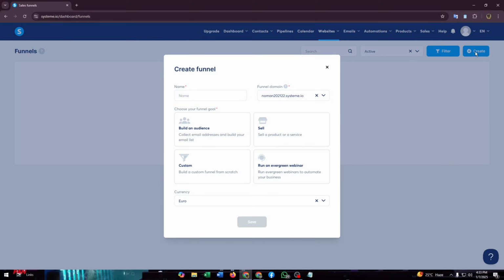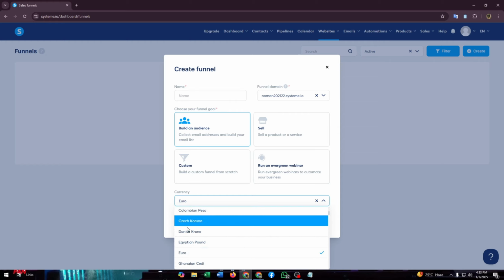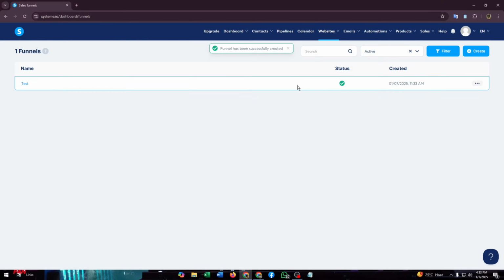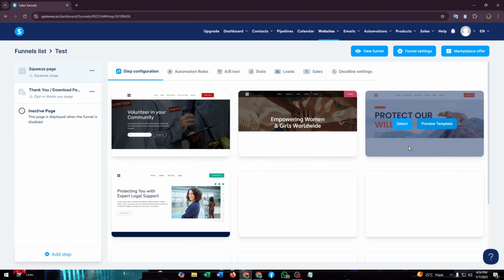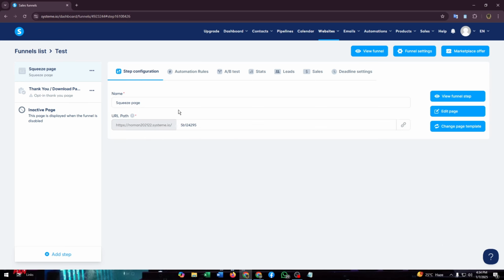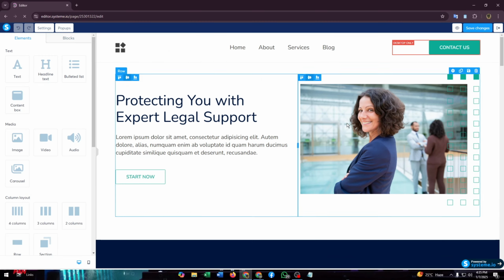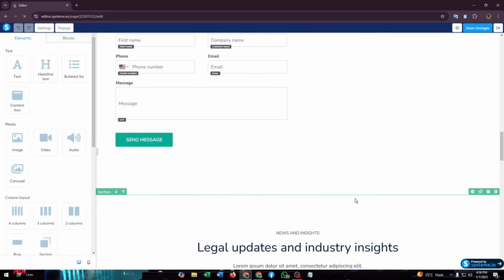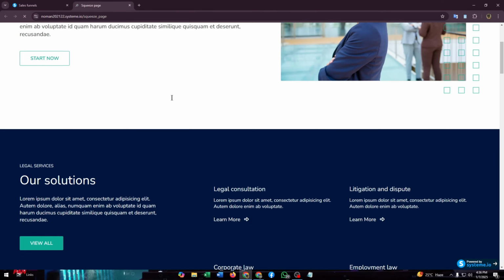How To Create Squeeze Page in Systeme io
🎥 How to Create a Squeeze Page in Systeme.io 🚀

Are you ready to grow your email list and boost your conversions with an effective squeeze page? In this step-by-step tutorial, I’ll show you how to create a high-converting squeeze page using Systeme.io, one of the easiest and most powerful marketing tools available!

✅ What You’ll Learn in This Video:
1️⃣ What is a squeeze page and why it’s essential for your online business.
2️⃣ A complete walkthrough of designing a squeeze page in Systeme.io — no coding required!
3️⃣ How to integrate email capture forms to grow your subscriber list effortlessly.
4️⃣ Tips to optimize your page for maximum conversions.

Why Systeme.io?
Systeme.io is an all-in-one marketing platform that lets you build sales funnels, send emails, manage your courses, and more — perfect for beginners and experts alike!

💬 Let’s Connect:
👉 Follow me on [Your Social Media Links].

📢 Ready to Start? Click Play and Let’s Build Your Squeeze Page Together!